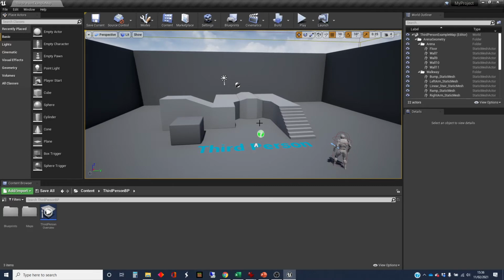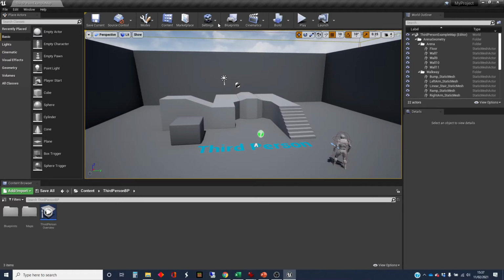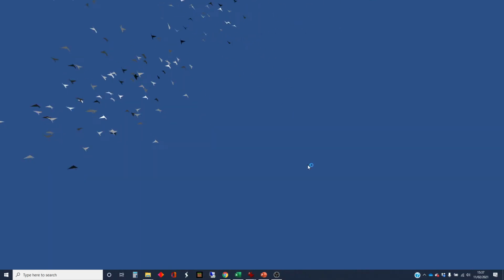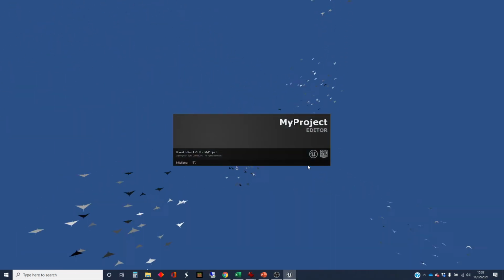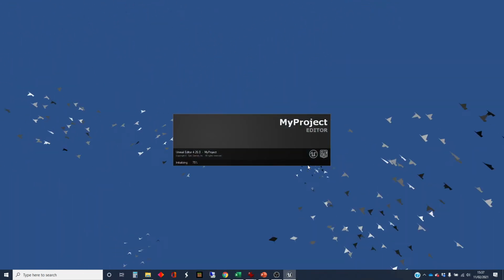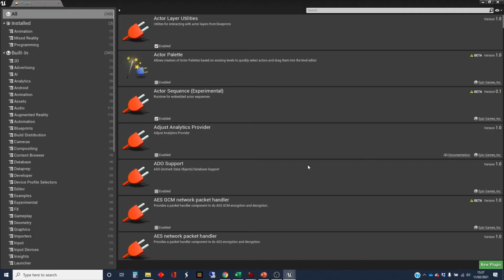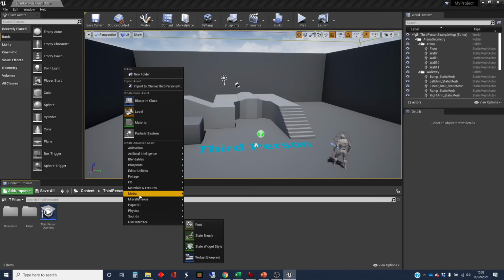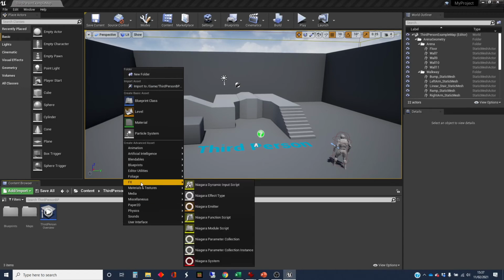Unreal Engine Tutorial Particles 02: Enabling Niagara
This video shows how to enable the Niagara particle effects plug-in for use in the Unreal Engine. It was created using UE4.26 but the process is the same in earlier versions of the engine, however the plugin is fairly recent so may not be available in old versions.